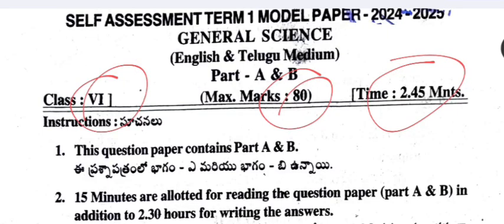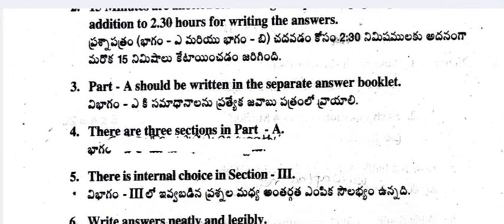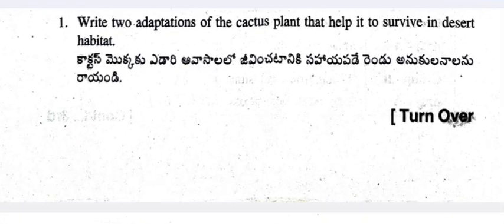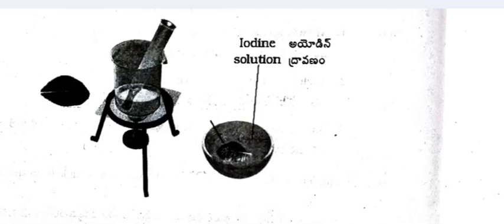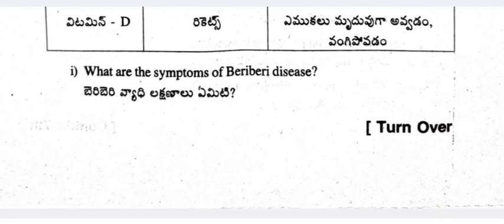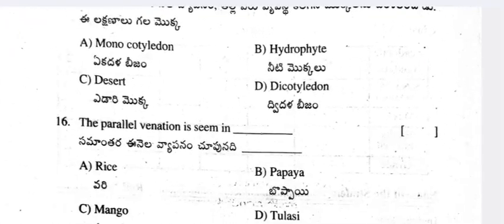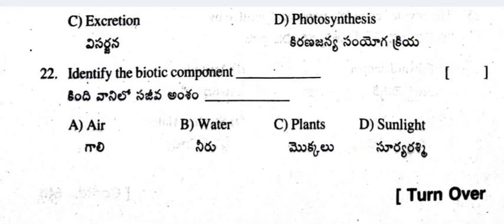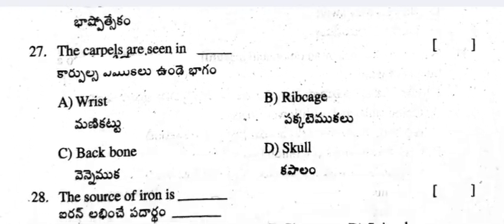AP 6th Class SA1 Science Question Paper with Answers| Model Paper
AP 6th class SA1 science question paper with key.
AP 6th class sa 1 science question paper.
AP 6th class SA1 question paper of science 2025.